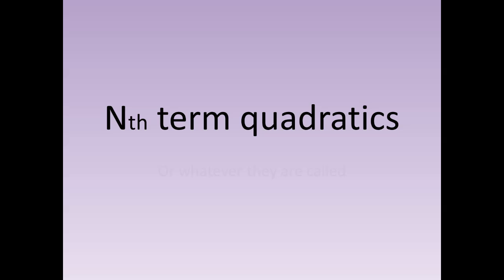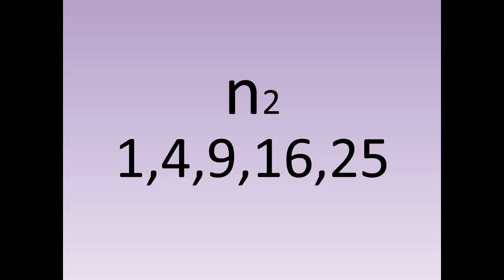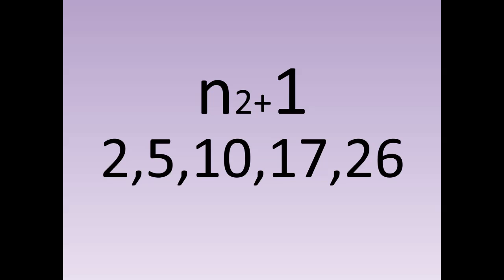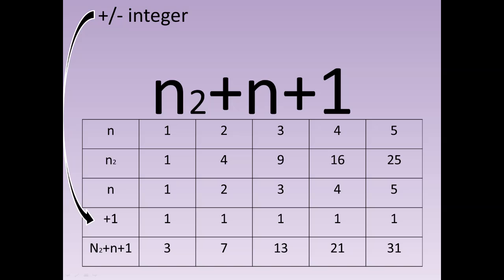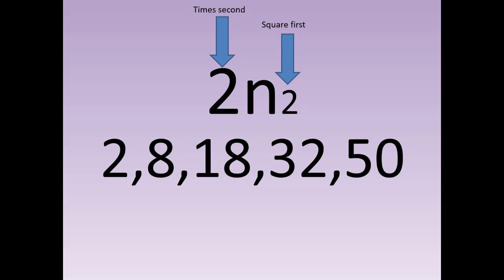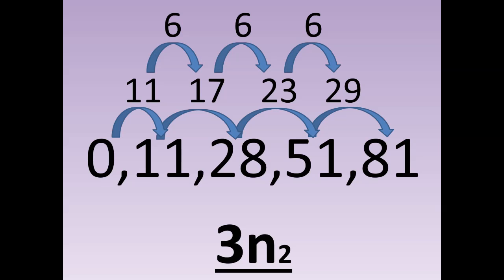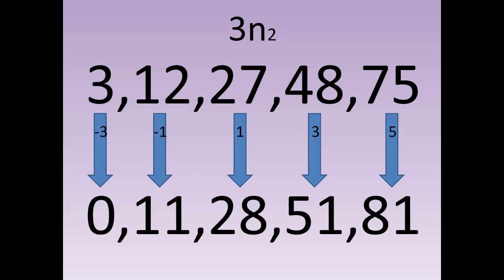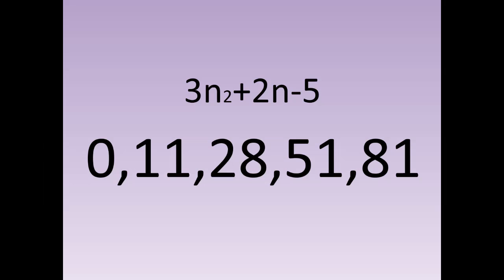Nth term quadratics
In this episode we look at nth term and how to solve possible questions about it.